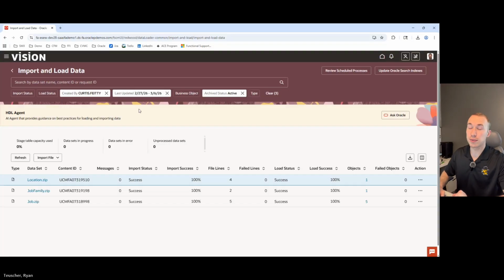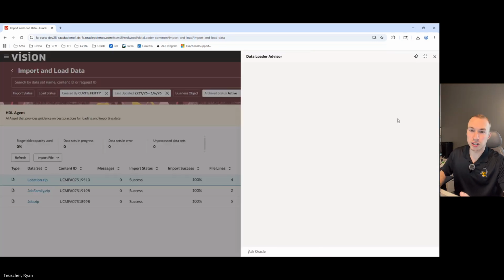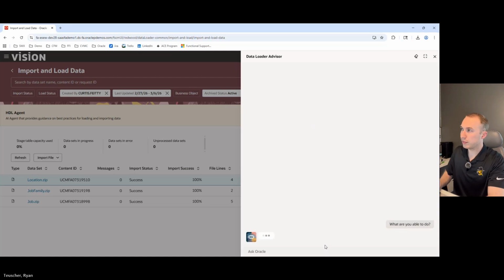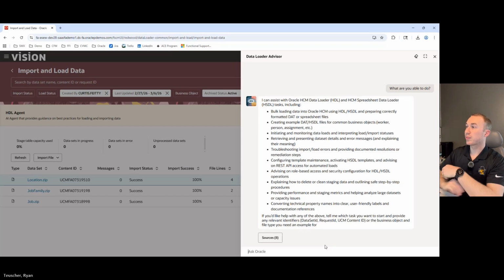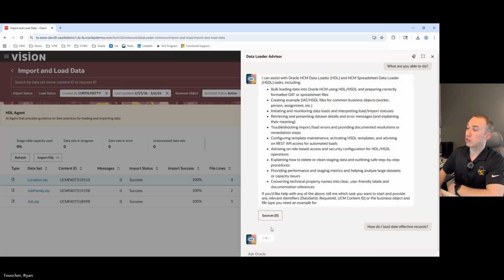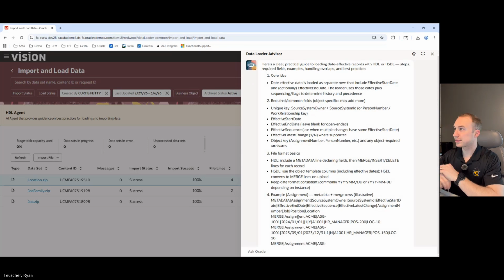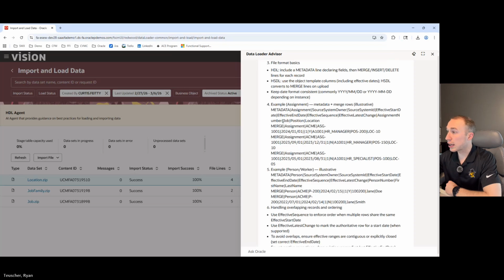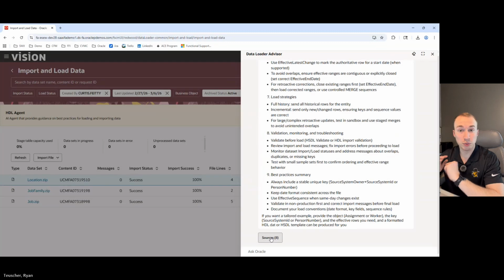Get to Know the Oracle HCM Data Loader Agent